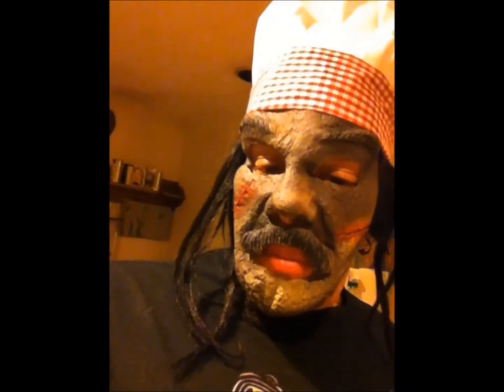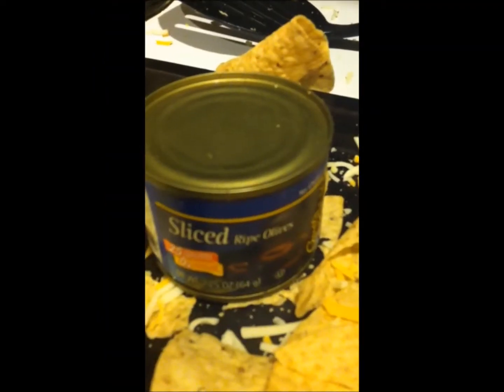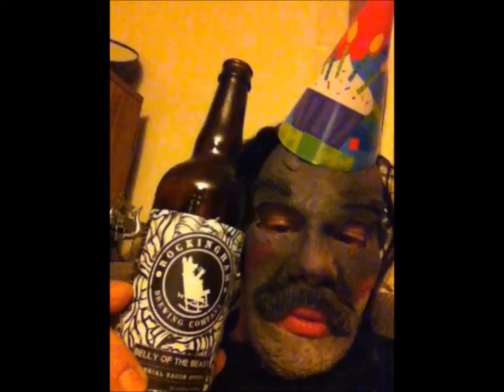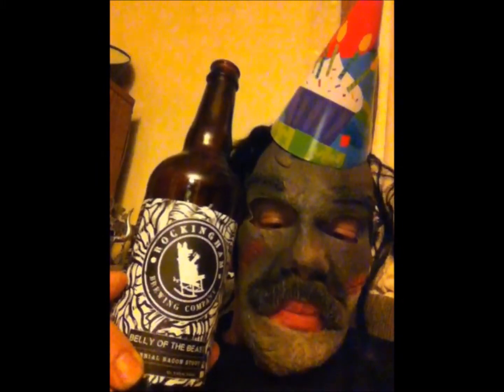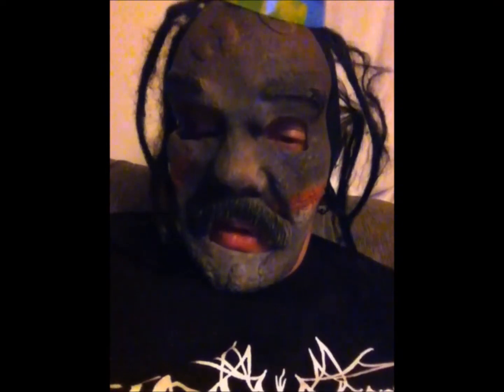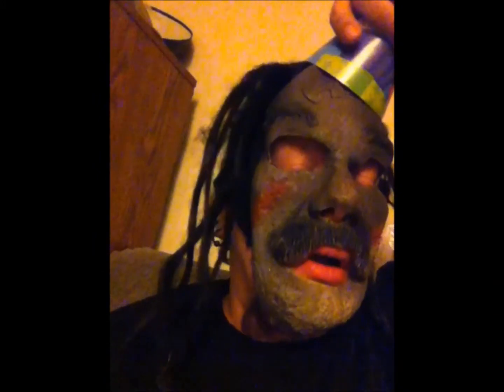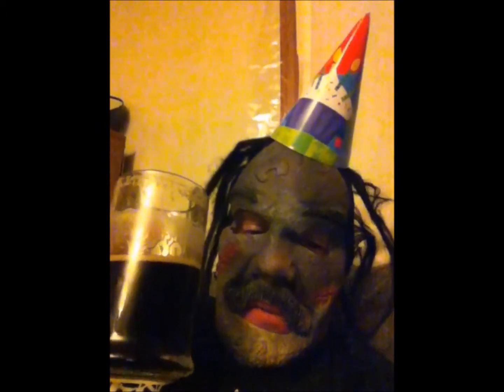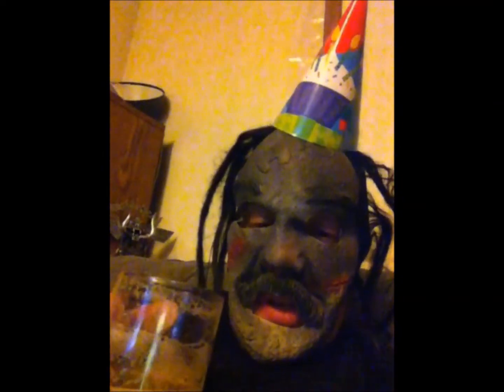Toilet TV's 50th Anniversary Special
Celebrate Toilet TV's 50th anniversary with Captain Funeral and a slew of special guests in this joyous episode of Toilet TV.